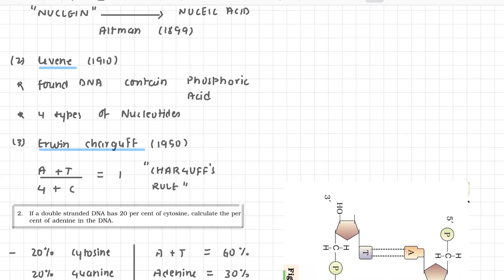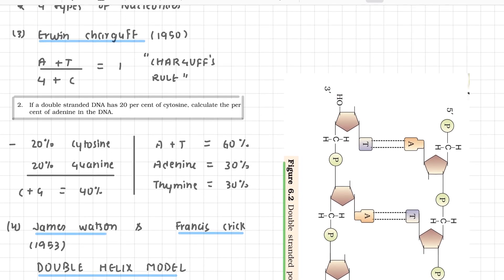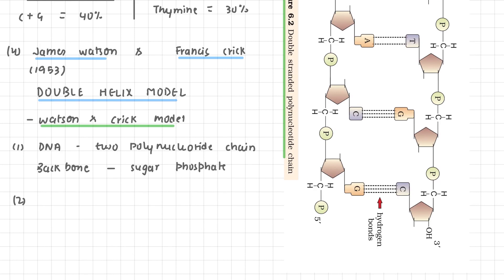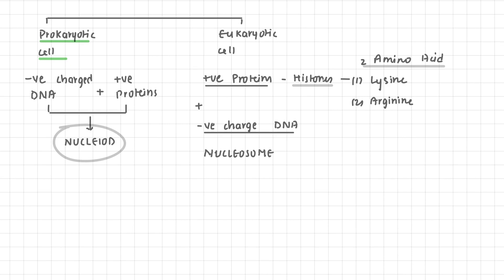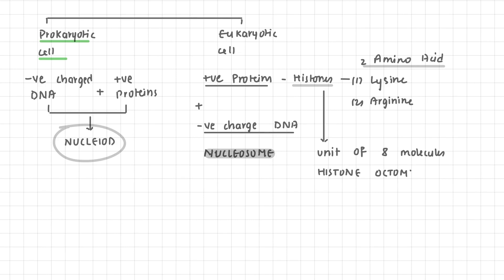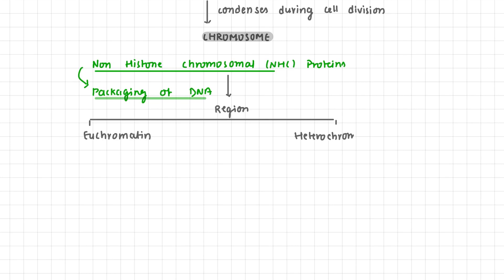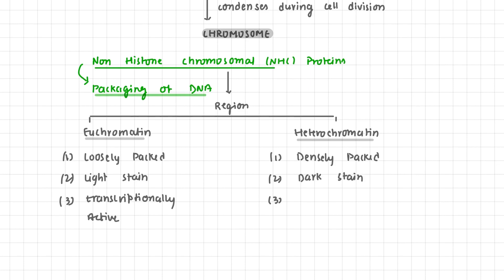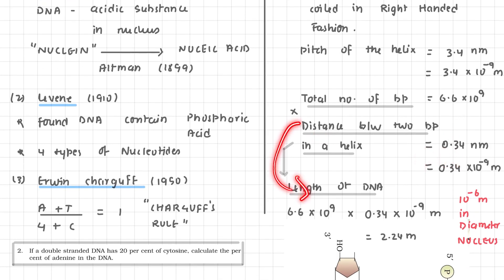Watson & Crick Model I Molecular Basis of Inheritance I CLASS 12 I NEET I JIV VIGYAN I Ajay Mahto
Click on this link below and get access to all our videos -

CLASS 11

CLASS 12